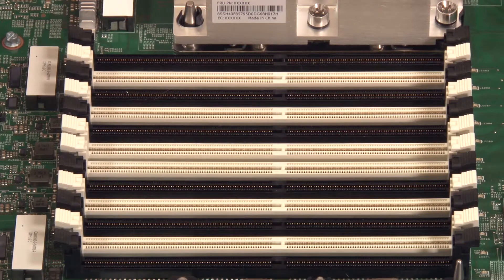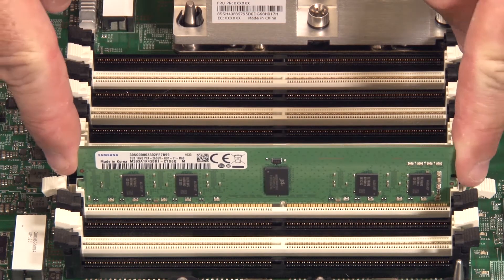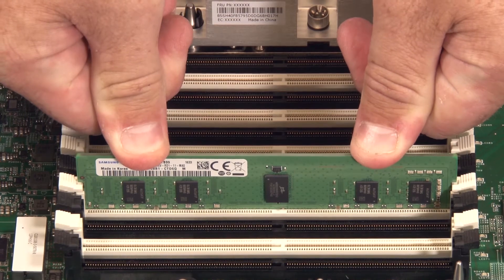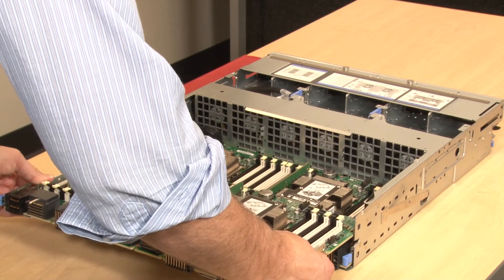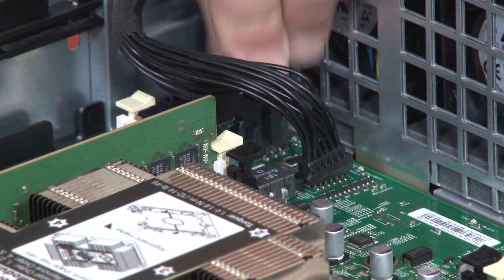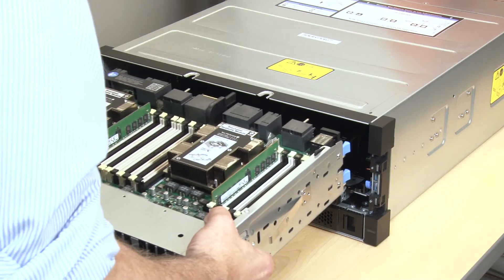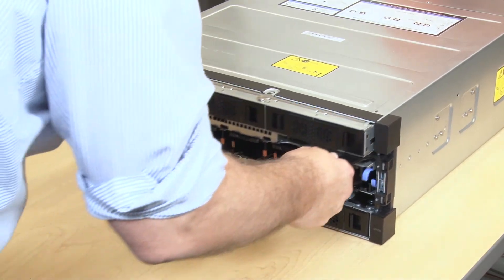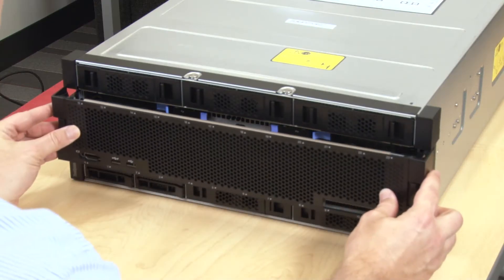Lenovo ThinkSystem SR950 installing a DIMM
This video introduces the procedure used to install a DIMM on the Lenovo ThinkSystem SR950.